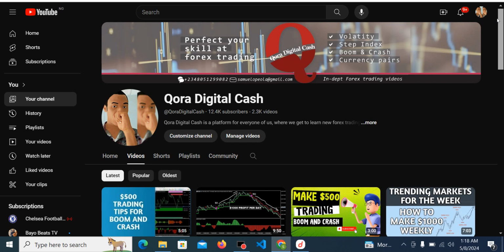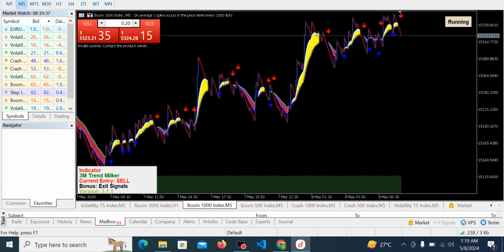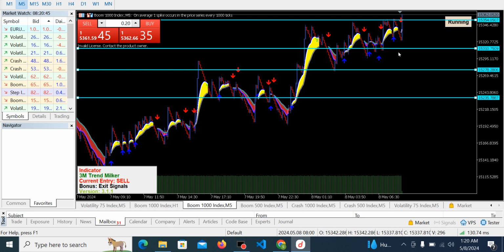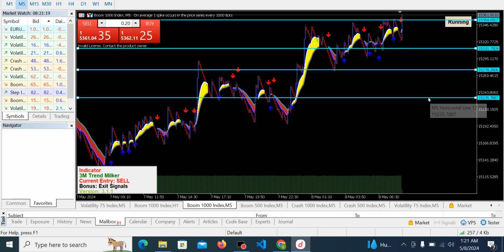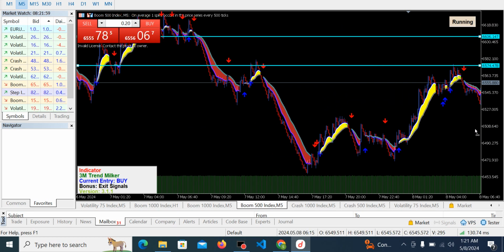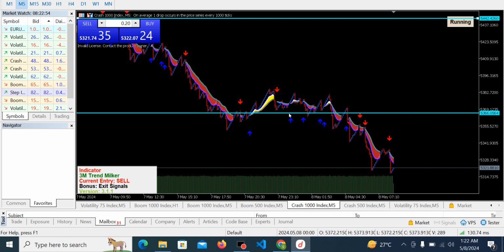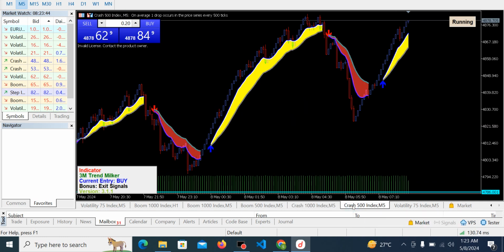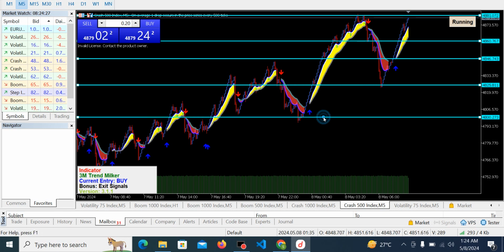🔴 DON'T MISS THE OPPORTUNITY TO MAKE $200 WITH THIS BOOM AND CRASH SETUP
🔴 DON'T MISS THE OPPORTUNITY TO MAKE $200 WITH THIS BOOM AND CRASH SETUP | Binary.com | Deriv.com

Trading Rules:

1.

2. Fund Account to use real money or practice with demo fund first before using real money.

or

forex broker
killer boom and crash indicator
deriv account